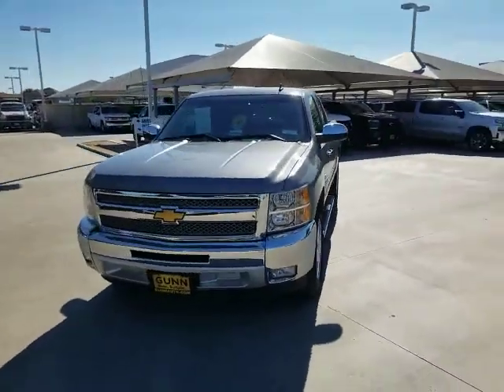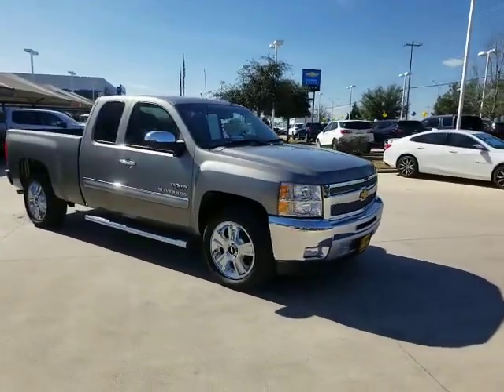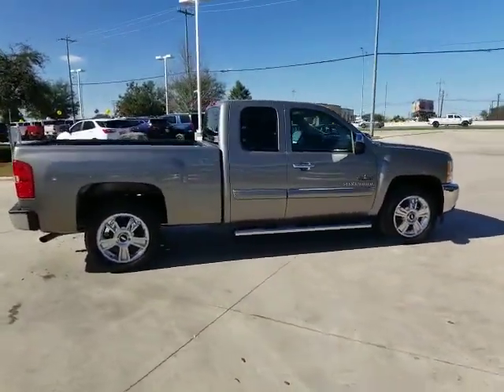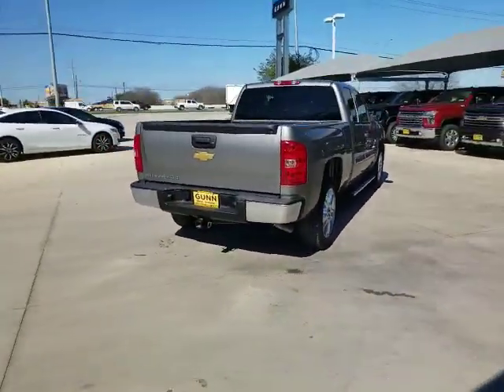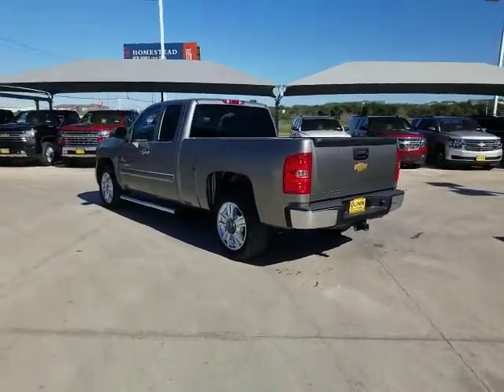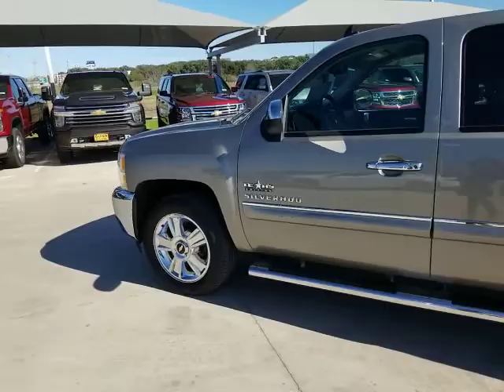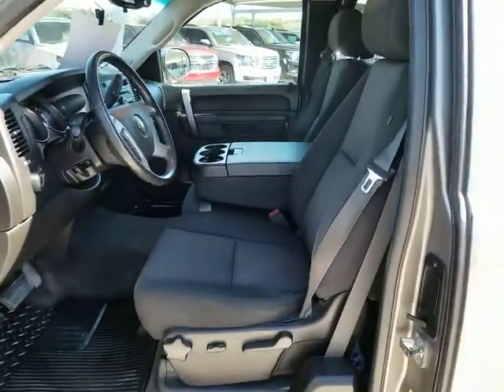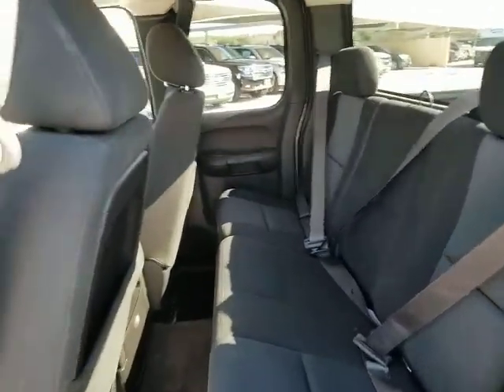2013 Chevrolet Silverado 1500 San Antonio, Houston, Austin, Dallas, Universal City, TX C200426A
2013 Chevrolet Silverado 1500
2013 Chevrolet Silverado 1500 LT - Stock#: C200426A - VIN#: 1GCRCSE04DZ355984

Gunn Chevrolet
12602 IH 35 North

Odometer is 685 miles below market average!CARFAX One-Owner. Clean CARFAX.Graystone Metallic 2013 Chevrolet Silverado 1500 LT Texas Edition Texas Edition 6-Speed Automatic Electronic with Overdrive RWD Vortec 5.3L V8 SFI VVT Flex FuelServing San Antonio, Bexar, Shertz, Selma, Hill Country, Texas 78154.Thank You for shopping with Gunn! We would like to welcome you to a much better way of doing business. Our objective is to provide the highest quality service with our haggle-free One Simple Price method for purchasing new and used vehicles. Customer satisfaction guides our business. We pride ourselves in transpearancy, honesty, and conducting business with real numbers and not the confusing shell game that most dealers play!! Come in where you can relax and enjoy the process without fear of somebody trying to get into your pocket! Give us a Call today and schedule a demonstration drive!
TIRES  P275/55R20 TOURING  BLACKWALL  includes all-season 17 blackwall spare,GRAYSTONE METALLIC,REAR AXLE  3.42 RATIO,LICENSE PLATE BRACKET  FRONT  (will be forced on orders with ship-to states that require a front license plate),STEERING WHEEL CONTROLS  MOUNTED AUDIO CONTROLS,GVWR  6800 LBS. (3084 KG)  (STD),SEAT ADJUSTER  DRIVER 6-WAY POWER,COOLING  AUXILIARY EXTERNAL TRANSMISSION OIL COOLER  HEAVY-DUTY AIR-TO-OIL,TAILGATE  EZ-LIFT,HEAVY DUTY COOLING PACKAGE  HEAVY-DUTY  includes (KC4) external engine oil cooler  (KNP) auxiliary external transmission oil cooler  electric fan and heavy-duty radiator,WHEELS  4 - 20 X 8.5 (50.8 CM X 21.6 CM) CHROME-CLAD ALUMINUM  includes (QSS) P275/55R20 touring blackwall tires (Includes (Z60) High-Performance Suspension Package.,AIR CONDITIONING  DUAL-ZONE AUTOMATIC CLIMATE CONTROL  with individual climate settings for driver and right-front passenger,TRANSMISSION  6-SPEED AUTOMATIC  ELECTRONICALLY CONTROLLED  with overdrive and tow/haul mode. Includes Cruise Grade Braking and Powertrain Grade Braking,AUDIO SYSTEM  AM/FM STEREO WITH CD PLAYER AND MP3 PLAYBACK  USB PORT  auxiliary input jack  seek-and-scan  digital clock  auto-tone control  Radio Data System (RDS)  automatic volume  TheftLock and 36 cross-band presets,PAINT  SOLID,LT PREFERRED EQUIPMENT GROUP  includes standard equipment,FOG LAMPS  FRONT  HALOGEN,TEXAS EDITION (RESIDENCY-BASED PACKAGE)  includes Vortec 5.3L V8 SFI FlexFuel engine  (S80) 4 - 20 x 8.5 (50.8 cm x 21.6 cm) chrome-clad aluminum wheels  (DL8) outside heated power-adjustable  chrome-capped  manual-folding mirrors  (CJ2) dual-zone automatic air conditioning  (UPF) Bluetooth for phone  (UK3) steering wheel-mounted audio controls  (UUI) AM/FM stereo with CD player and MP3 playback  (AG1) driver 6-way power seat adjuster  (T96) front fog lamps  (Z82) trailering package  (A60) locking tailgate  (PPA) EZ-lift tailgate  bodyside moldings with chrome accents  chrome door handles and Texas emblem badging,TAILGATE  LOCKING,EBONY  PREMIUM CLOTH SEAT TRIM,SEATS  FRONT 40/20/40 SPLIT-BENCH  3-PASSENGER  DRIVER AND FRONT PASSENGER MANUAL RECLINING  center fold-down armrest with storage  lockable storage compartment in seat cushion (includes auxiliary power outlet)  adjustable outboard head restraints and storage pockets on Extended and Crew Cab models (STD),BLUETOOTH FOR PHONE  personal cell phone connectivity to vehicle audio system,TRAILERING PACKAGE  HEAVY-DUTY  includes trailering hitch platform and 2-inch receiver  7- wire harness (harness includes wires for: park lamps  backup lamps  right turn  left turn  electric brake lead  battery and ground) with independent fused trailering circuits mated to a 7-way sealed connector  wiring harness for after-market trailer brake controller (located in the instrument panel harness) and (KNP) external transmission oil cooler (with (MYC) 6-speed automatic transmission also includes (K5L) heavy-duty cooling package and (KC4) external engine oil cooler) (Also includes (G80) heavy-duty automatic locking rear differential on Retail orders and with (WEA) Z71 Appearance Package on Fleet or Government Orders.),ENGINE  VORTEC 5.3L VARIABLE VALVE TIMING V8 SFI FLEXFUEL WITH ACTIVE FUEL MANAGEMENT  capable of running on unleaded or up to 85% ethanol (with gas - 315 hp [234.8 kW] @ 5200 rpm  335 lb-ft of torque [452.2 N-m] @ 4000 rpm)  iron block,DIFFERENTIAL  HEAVY-DUTY AUTOMATIC LOCKING REAR,SUSPENSION PACKAGE  HIGH-PERFORMANCE  includes 36mm front stabilizer bar,COOLING  EXTERNAL ENGINE OIL COOLER  heavy-duty air-to-oil  integral to driver side of radiator tank,Rear Wheel Drive,Power Steering,ABS,Front